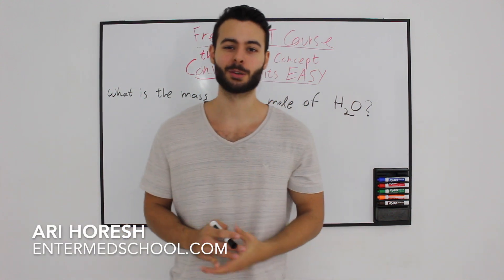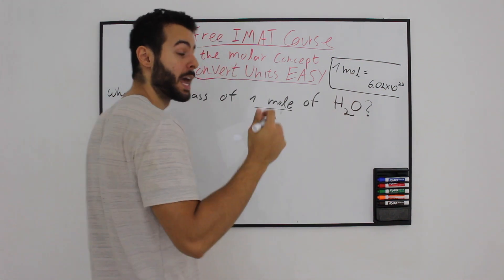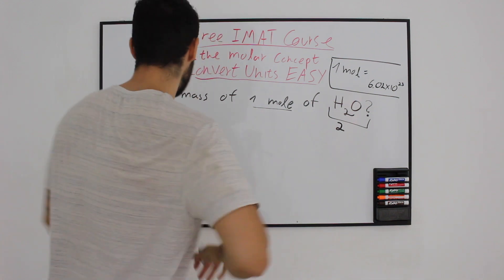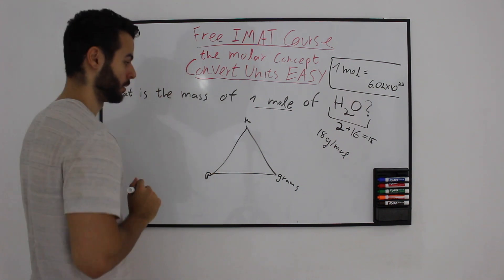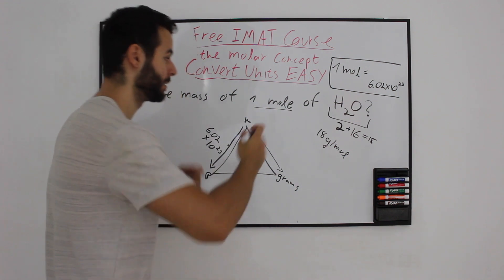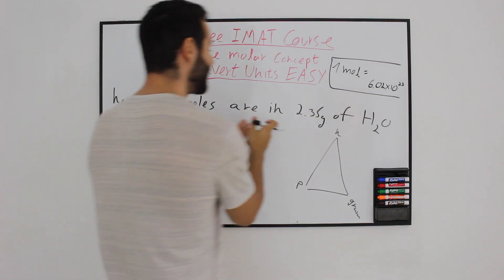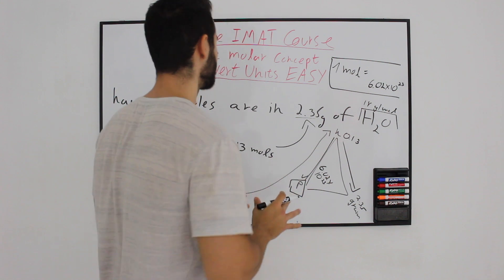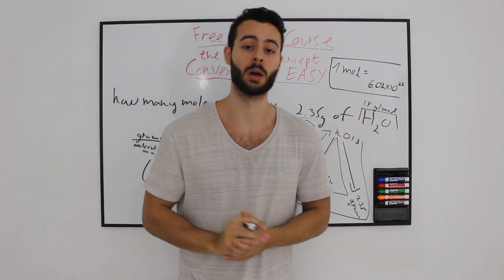Chemistry | Stoichiometry | Converting Between Grams and Moles | IMAT | EnterMedSchool (OLD)